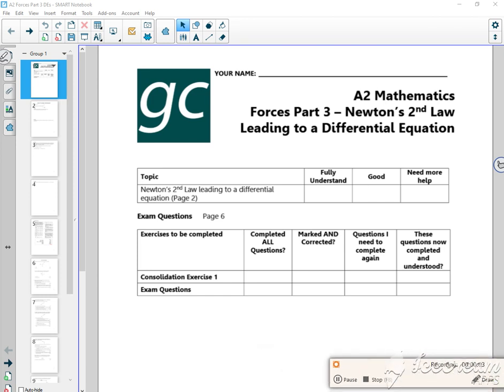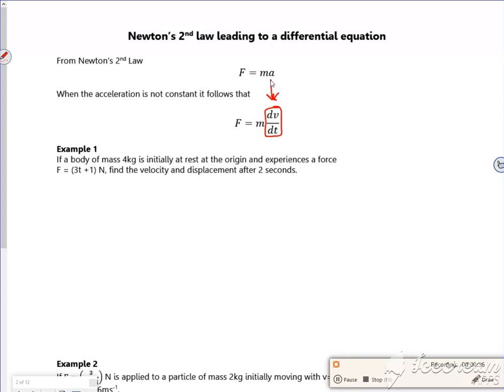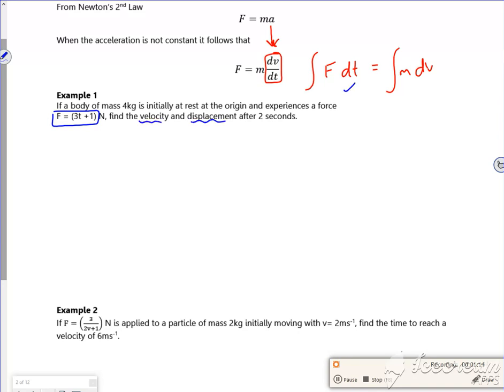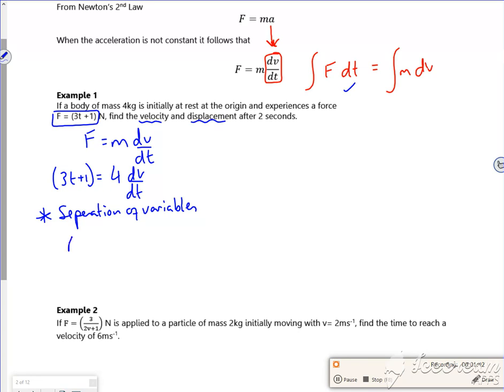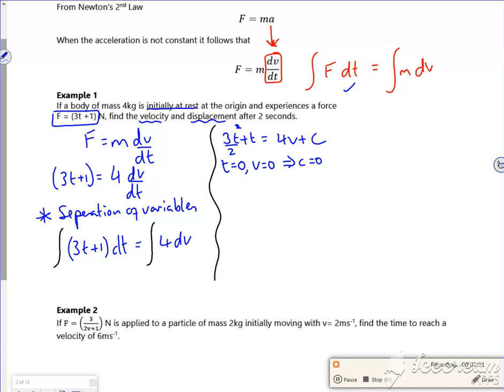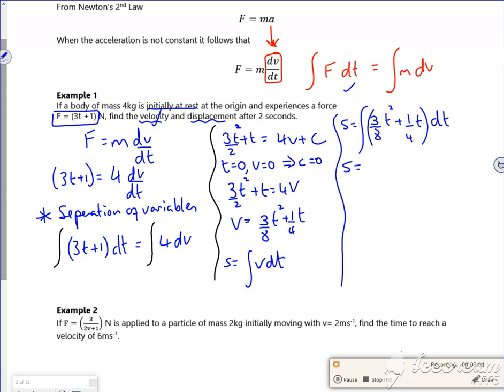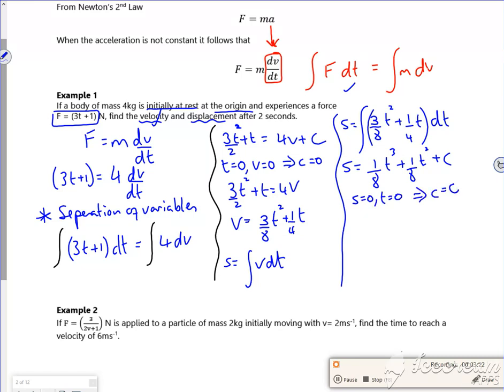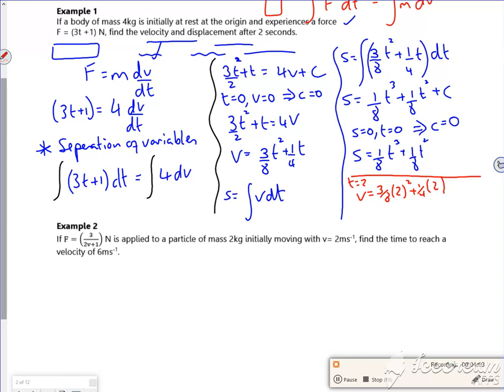A2 forces P3 vid1